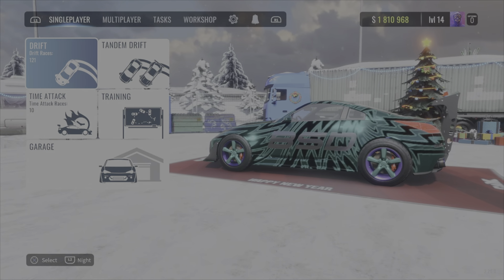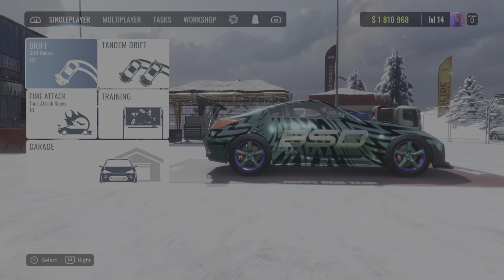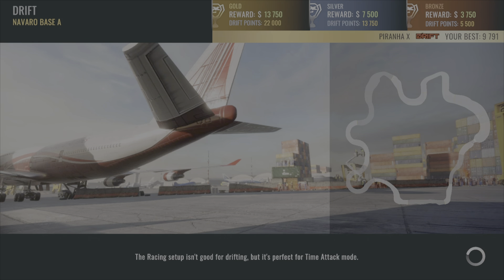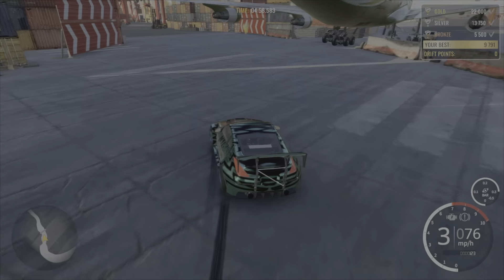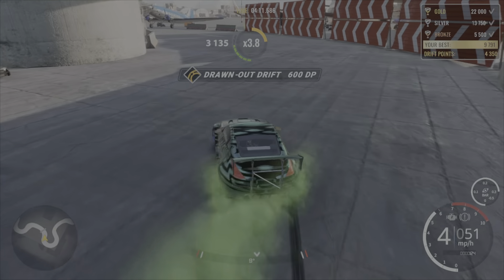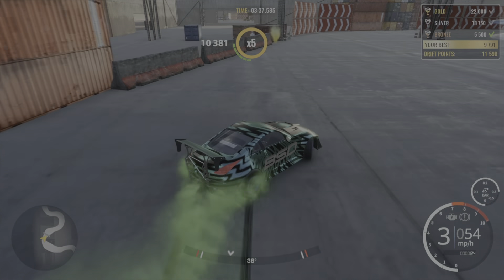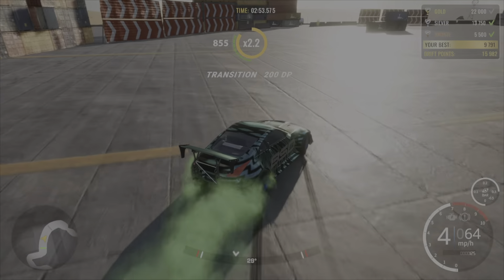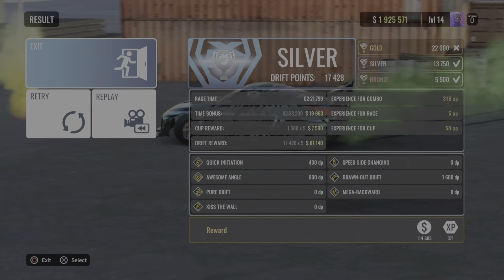FRESH BSD LIVERY !!!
I just designed a new FRESH,PAINT JOB for my Piranha X,check it out,wahey !!!
Navaro Base Track Silver Trophy challenge,will I PREVAIL or FAIL ?
Watch till the end to find out guys !!!